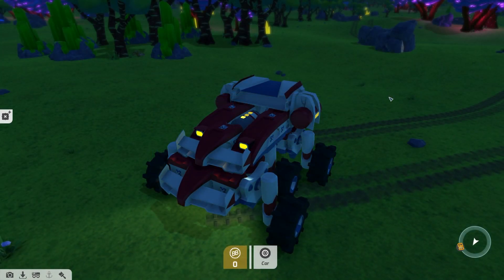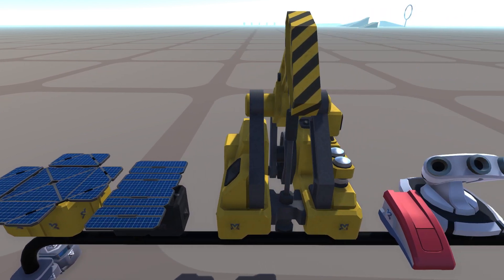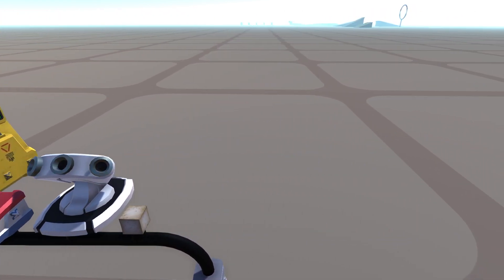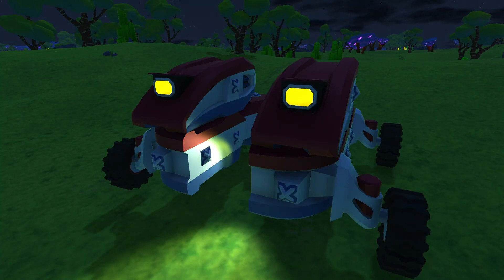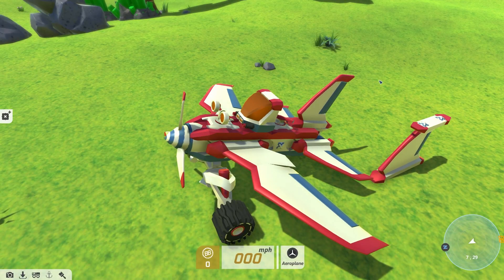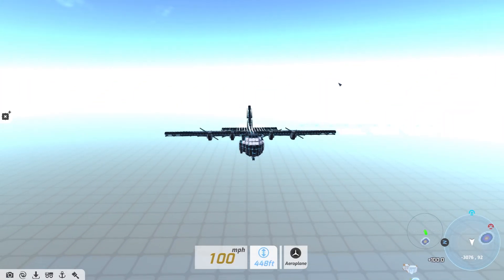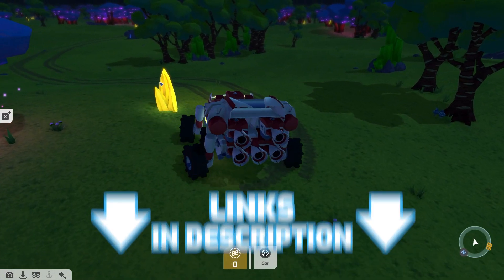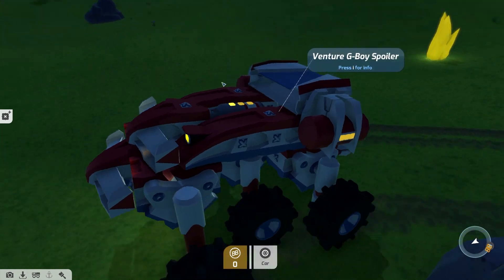Update 1.4.11 || TerraTech Update